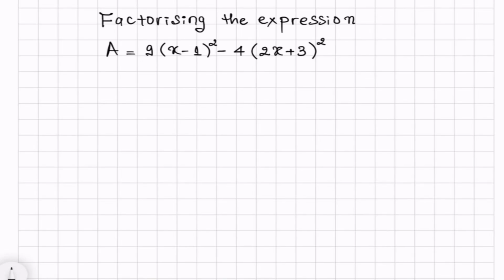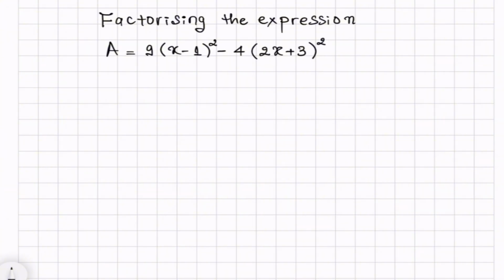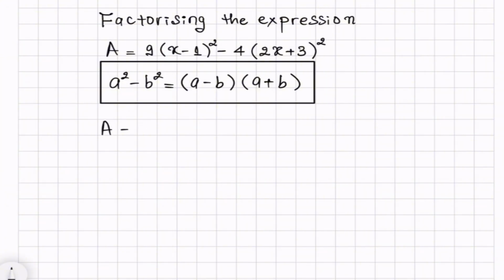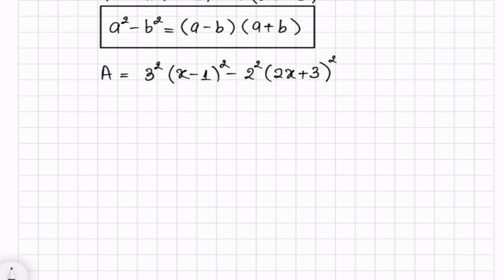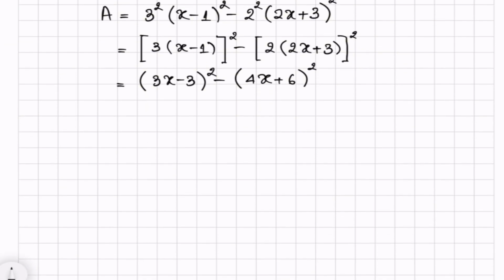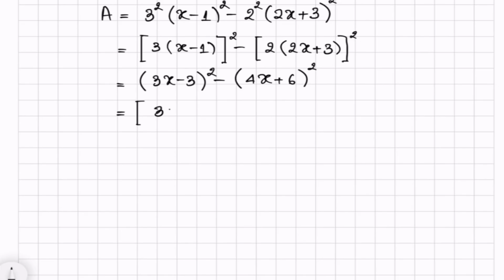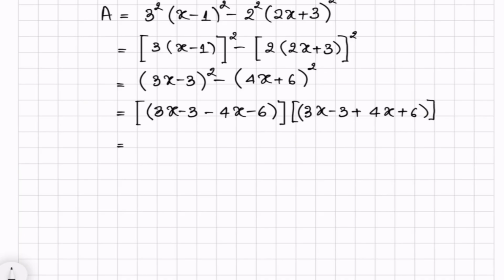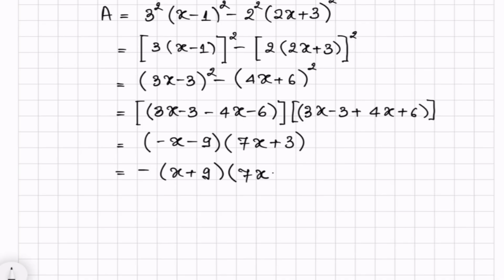Factorizing the following expression